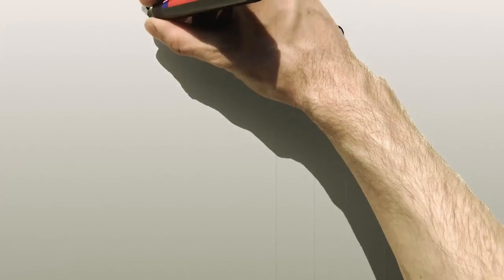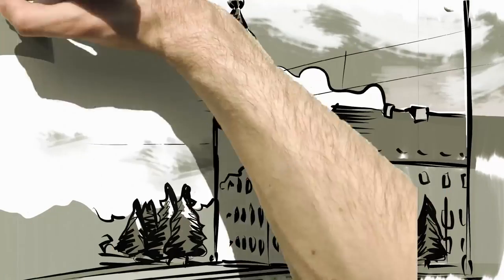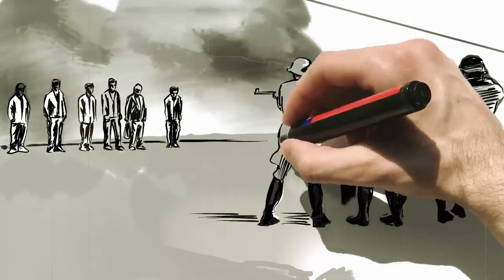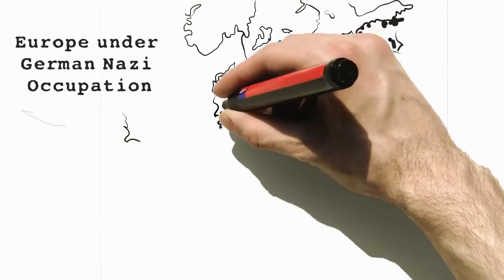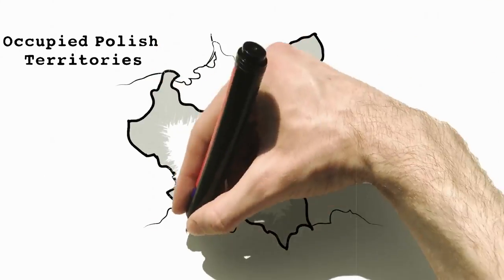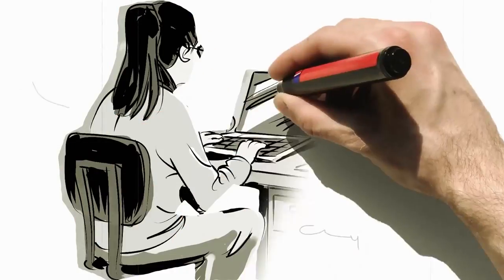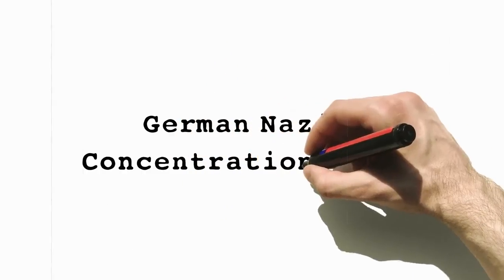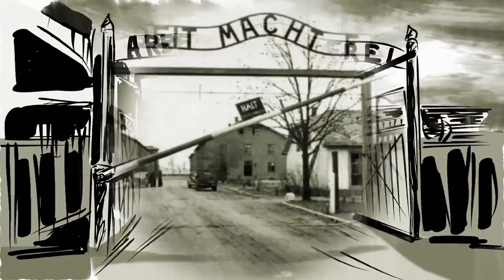"Polskie obozy śmierci" - zakłamanie historii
Polska ambasada w Waszyngtonie włączyła się w walkę z zakłamywaniem historii.